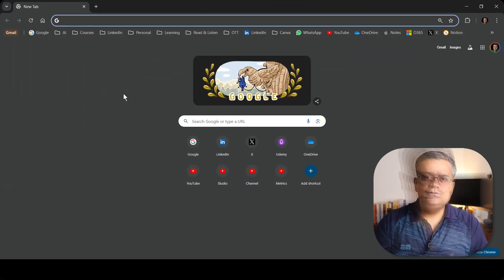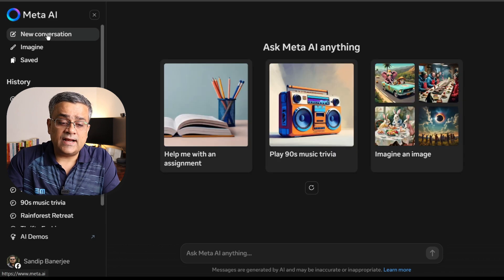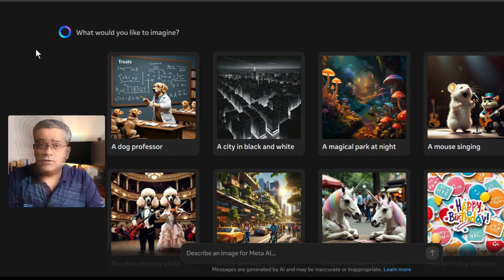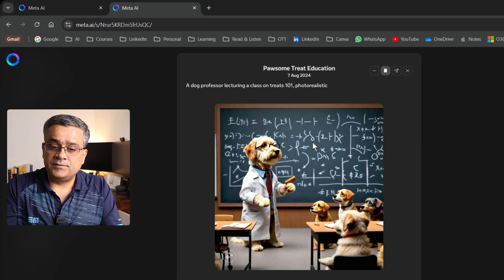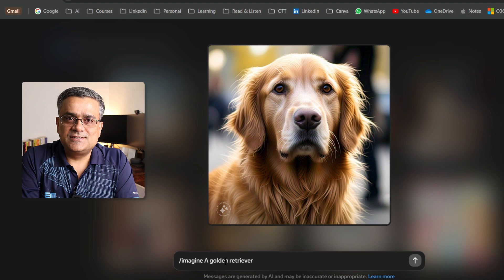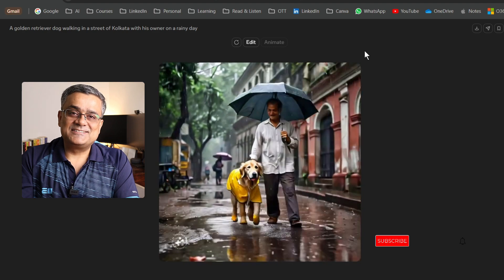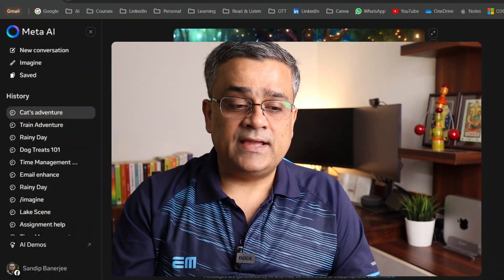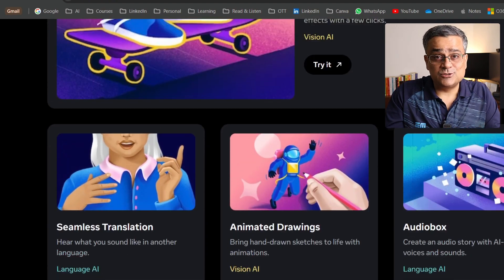Meta AI: The Best Free ChatGPT Alternative for Image Creation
🚀 Discover Meta AI: The Best Free ChatGPT Alternative for Image Creation!

Looking for a powerful yet free tool to create stunning AI-generated images? In this video, I’ll walk you through Meta AI, a cutting-edge platform that’s revolutionizing image creation. Whether you’re a content creator, marketer, or just exploring AI tools, Meta AI offers a seamless and intuitive experience.

📌 What You'll Learn in This Video:
1️⃣ How to access and use Meta AI for free
2️⃣ Step-by-step guide to creating images effortlessly
3️⃣ Why Meta AI stands out as a ChatGPT alternative for image generation

🎯 Why Use Meta AI?
Meta AI combines the best of artificial intelligence with ease of use, making it the perfect tool for anyone looking to elevate their content creation game.

🍿 Don’t miss out on exploring this fantastic free resource!

If you are in Bangalore and a Bengali you can follow this Facebook group 😊